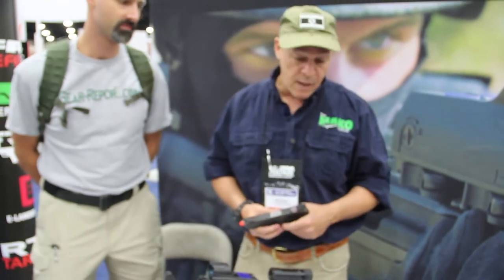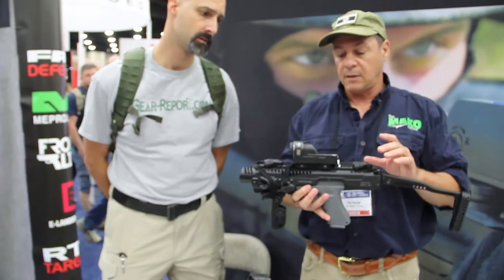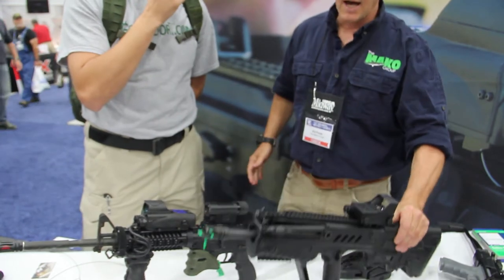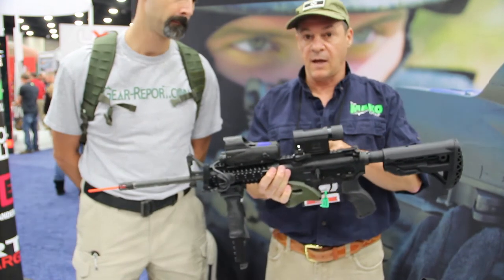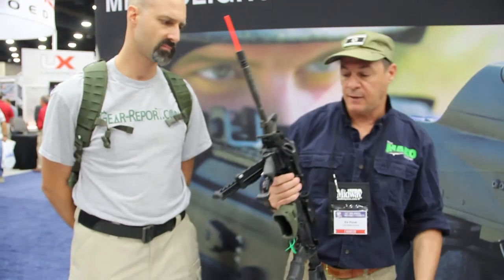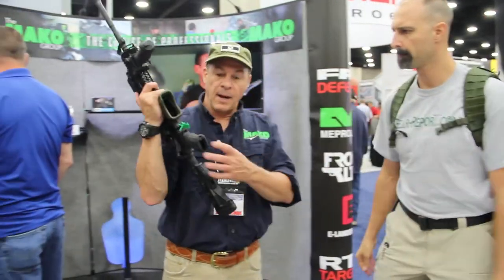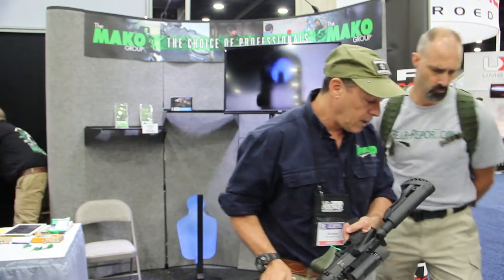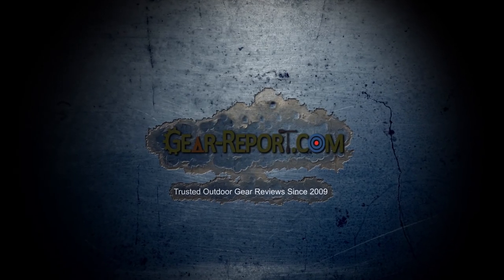Mako Group, Fab Defense, Meprolight - NRA Annual Meetings & Exhibits - Gear-Report.com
“This site contains affiliate links for which I may be compensated” “This site contains affiliate links for which I may be compensated” A quick tour of the latest from Meprolight sights, Fab Defense weapons accessories like the T-Pod, GL-Mag Survival Buttstock and KPOS pistol to rifle conversion kits.